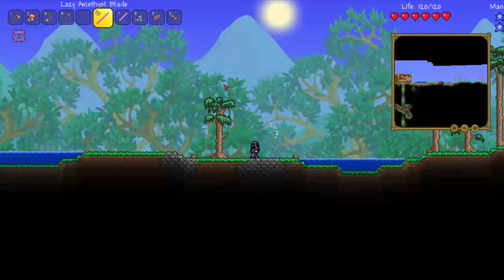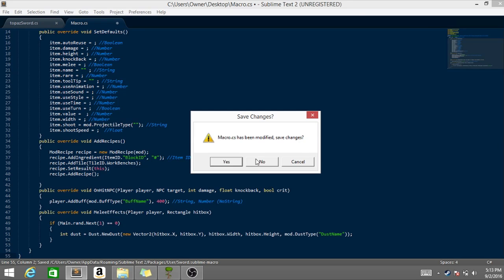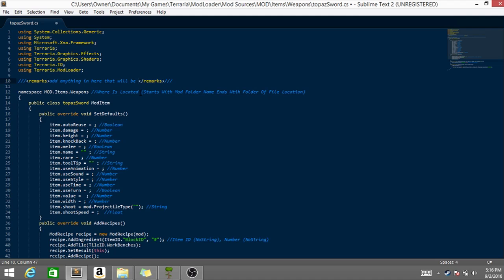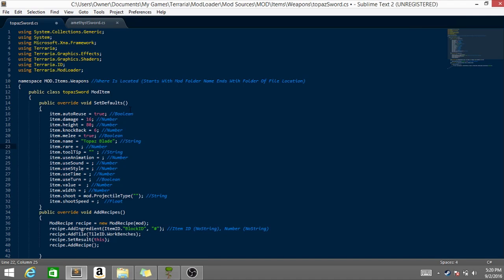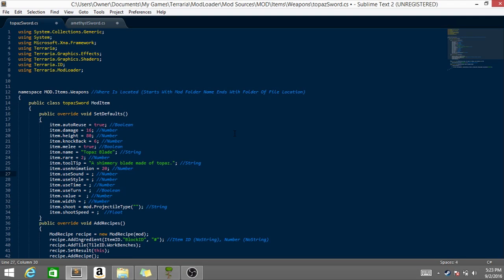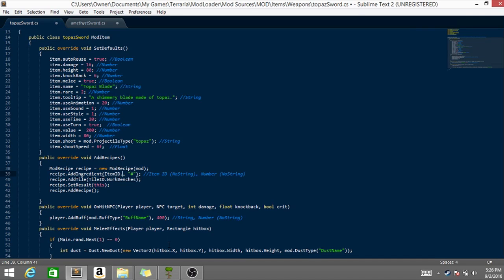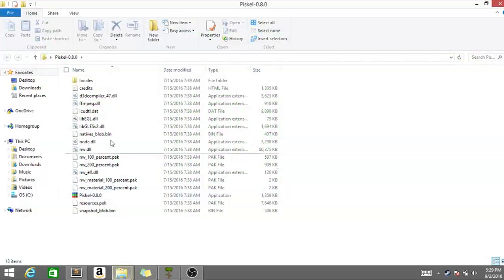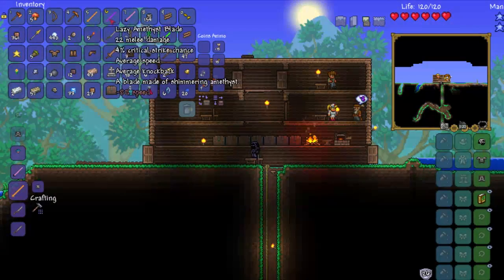C# Terraria Better Beginnings Mod Tutorial Ep 1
This video I will be showing what goes into making a sword for a Terraria mod

Video Editor: Vegas